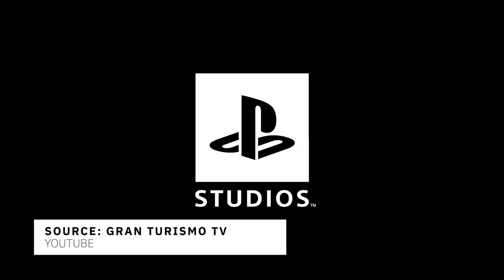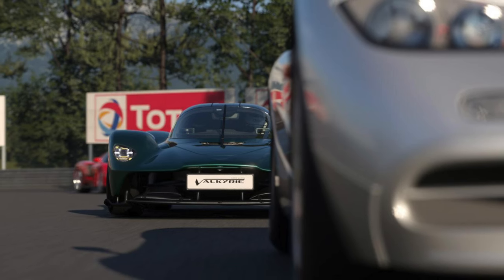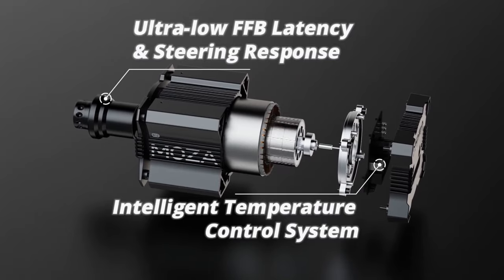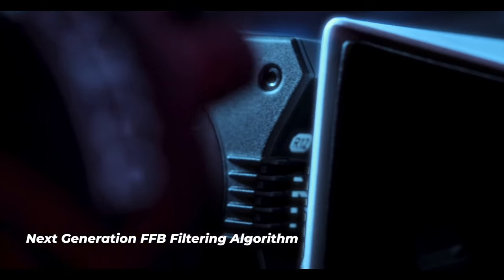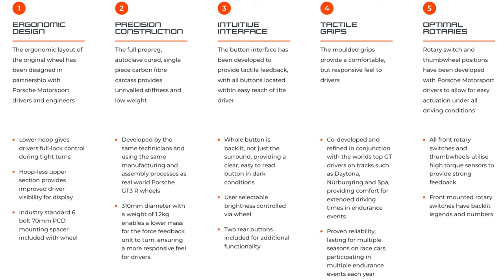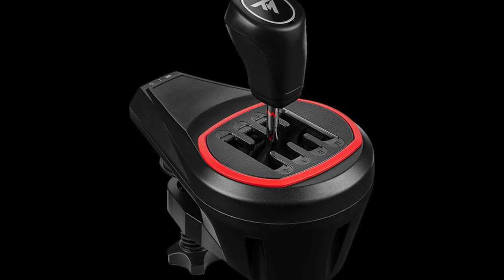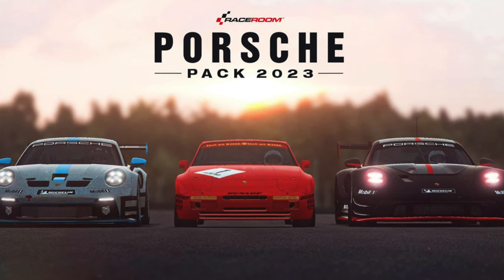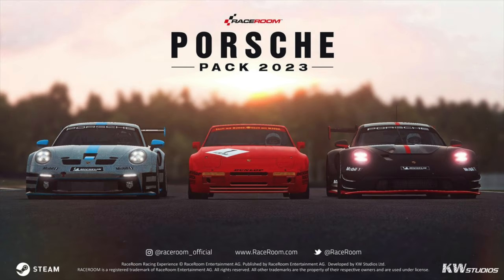SIM RACING NEWS | Authentic Porsche GT3 R Wheel | Moza Racing R12 | Thrustmaster TH8S Shifter & More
Check out the newest episode of THE SIMRACING DEN NEWS, where I dive into the new Gran Turismo 1.35 Update! Discover the incredible features of an upcoming authentic Porsche 911 GT3 R Wheel by AurigaDrive, get the scoop on Moza Racing's highly anticipated R12 Direct Drive Wheelbase, explore the new shifter from Thrustmaster, and prepare for the arrival of more Porsches in RaceRoom.

Don't miss out on all the thrilling updates and developments in the world of sim racing!

Chapters:
00:00 Intro
00:10 GT7 1.35 Update
02:27 Moza Racing R12
05:07 Aurigadrive Porsche Wheel
07:54 Thrustmaster TH8S Shifter
09:27 Raceroom Porsche Pack
11:20 Outro